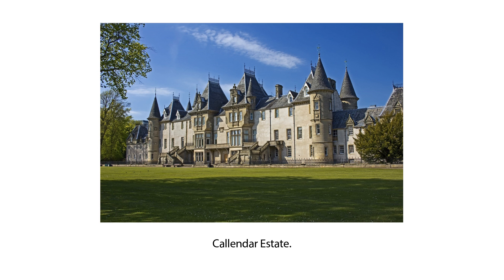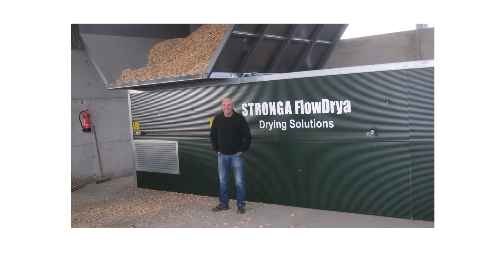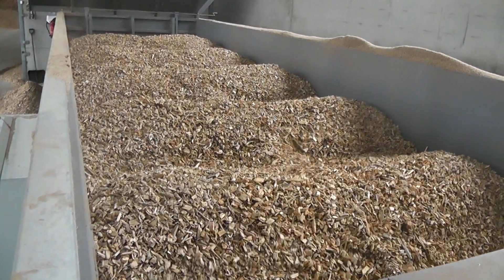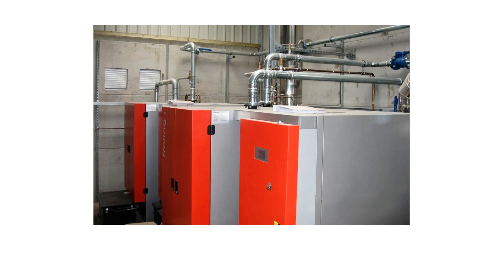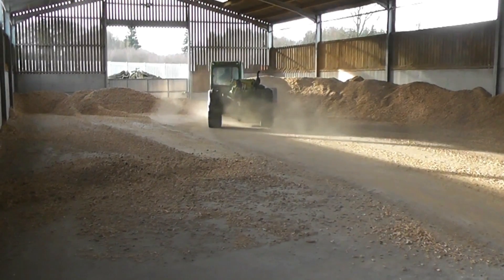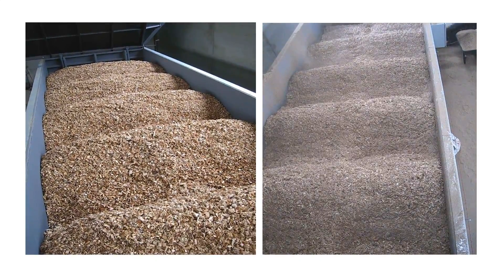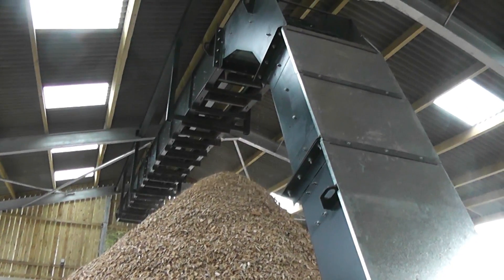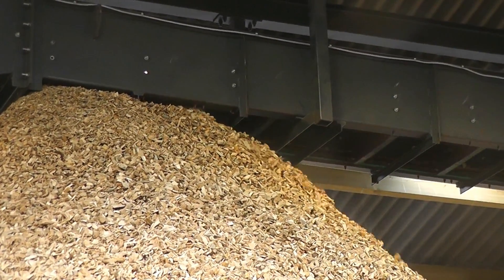Drying Wood Chips at Callendar Estate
Callendar Estate is located on the south side of Falkirk in Scotland. It has a long and famous history extending all the way back to the 12th century.

The Estate covers over 6000 acres of mainly tenanted farmland and woodland, producing 2500 tonnes of timber annually.

1500 acres of woodland provides the landscape setting for Falkirk and the surrounding areas. Woodlands are carefully managed for nature conservation, commercial forestry and access to the public.

The new biomass enterprise converts low grade timber into dry wood chip biomass boiler fuel with the potential to heat 200 homes, 4 schools or 2 hospitals.

Lower grade timber harvested from felling on the estate woodland is delivered to the wood fuel depot for chipping, and then dried down to client’s requirements using the newly installed Stronga FD17 FlowDrya and Heatex 500DF.

The heat source for the Heatex and FlowDrya comes from 2 Froling 250Kw Biomass Boilers. Heatex is equipped with 2 optional airflow dampers to allow future expansion into Drying Station log drying.

Wet wood chip is loaded into FlowDrya’s extended high capacity hopper which offers the benefits of automatic continuous drying operation and minimal labour requirement.

On the drying bed, the highly efficient PulseWave motion tumbles materials, ensuring every part of the wood chip flows over the hot bed, leading to uniformity of wood chip dryness.

Optional material moisture sensor equipment installed at the end of the PulseWave drying bed delivers real time control of the drying process. The moisture sensor is managed by the Siemens DryStation control console.

Target dryness can be set and FlowDrya automatically increases and reduces the speed of the material over the bed to achieve that target dryness.

At the end of the bed, dry wood chip is discharged into a chain and slat conveyor system which automatically discharges dried wood chip into heaps in the storage shed.

Callendar Estate then delivers the dry wood chip to the end user for use as renewable biomass boiler fuel.